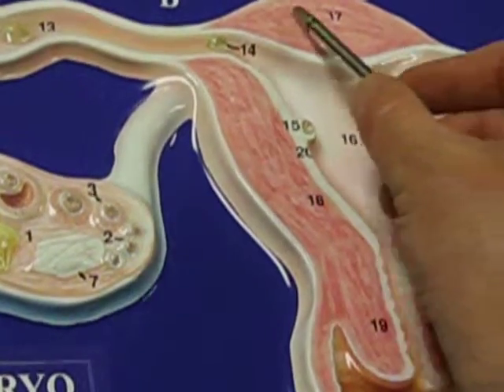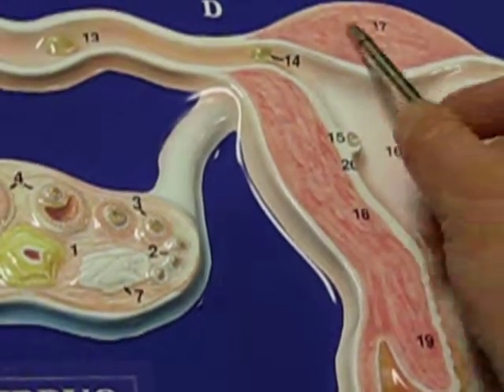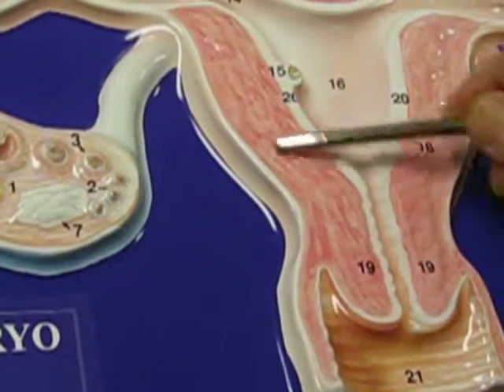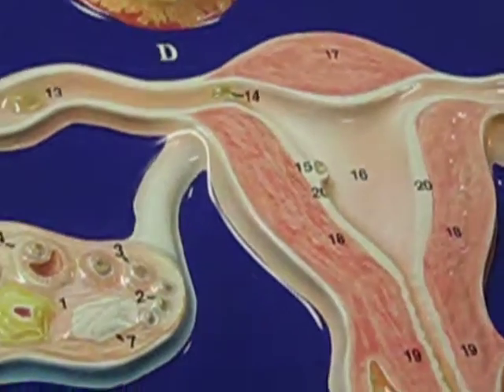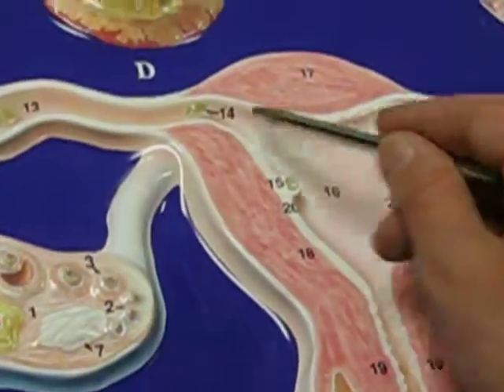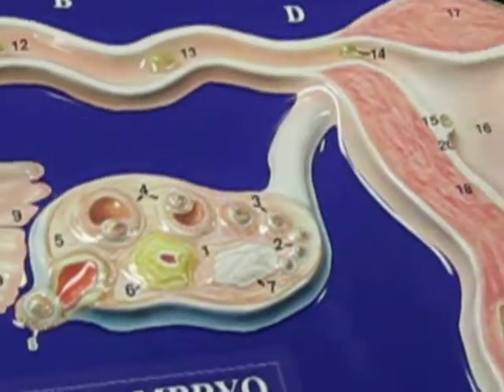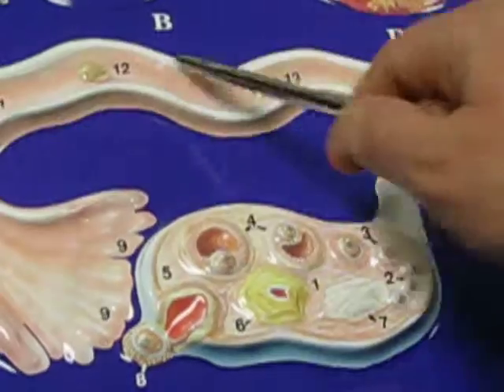BIO244 Reproductive Organs - Part XIV